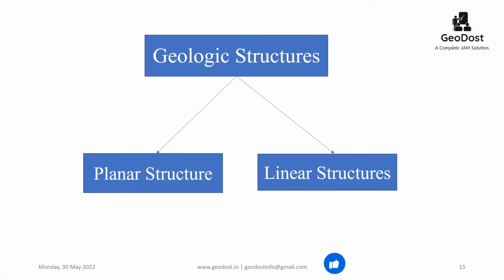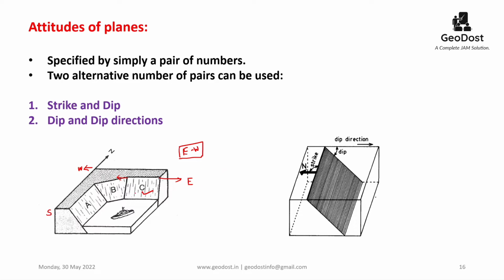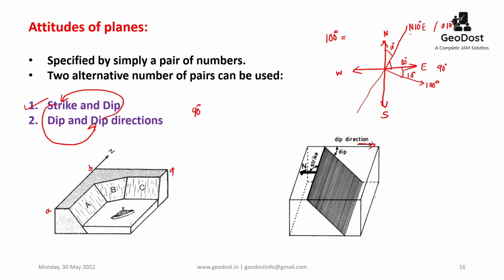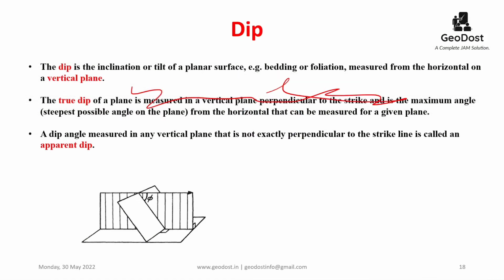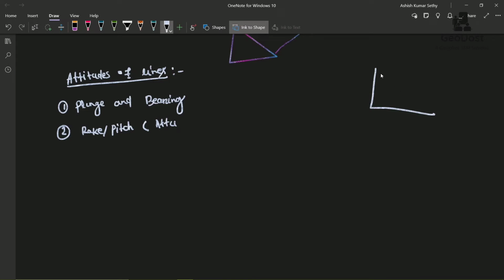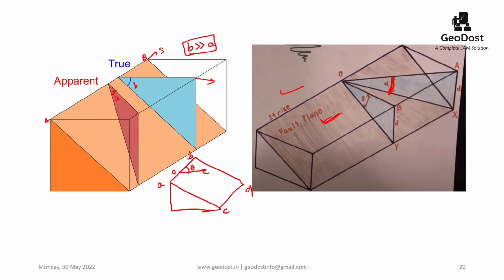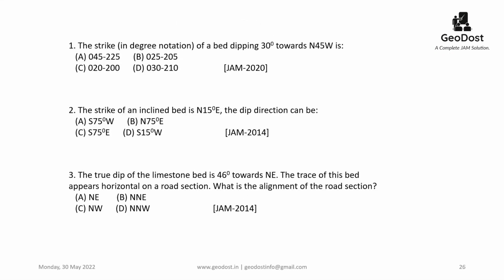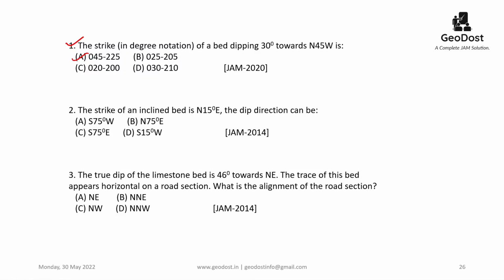Attitude of Geological Structures Part - 1 [Demo] | Summer Structural Course | A GeoDost Initiative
Summer Structural Course is a course that is specially designed for the Bachelor's students in order to keep an eye on the JAM Syllabus and the published syllabus of various global and national universities.

This video contains:

1. Attitude of Planar Structures
1a. Concept of Strike
1b. Concept of Dip and its direction
2. Attitudes of Linear Structures
2a. Concept of Plunge
2b. Concept of Bearing and Rake/Pitch
3. Previous Year Questions Discussions